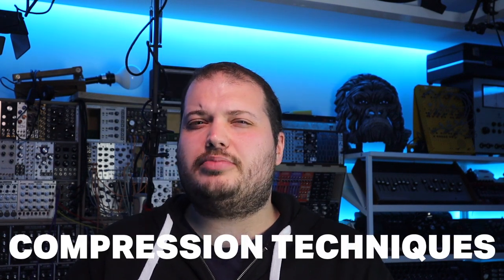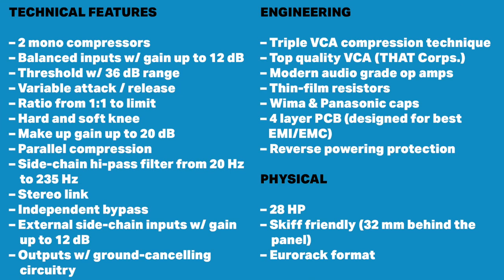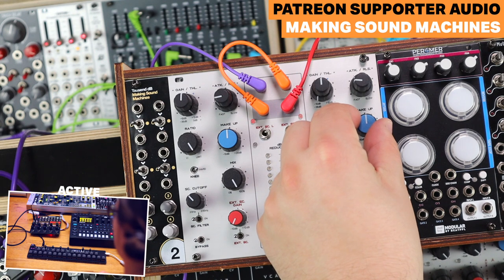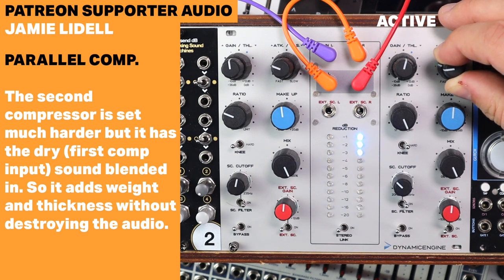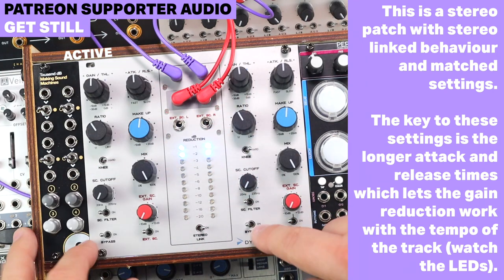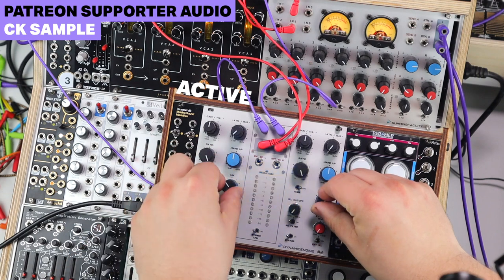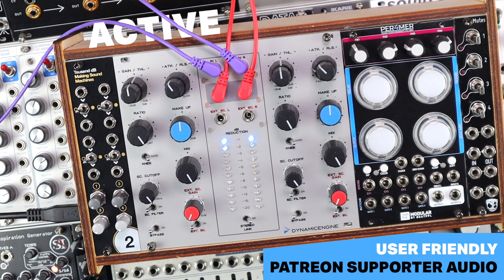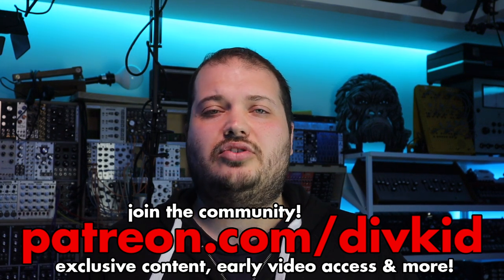Techniques for BETTER Compression // Audio Gear Obsession DYNAMICENGINE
Welcome to this video in which we explore and demonstrate lots of techniques for using compressors in your sound design and music making. I’ll be using the DYNAMICENGINE Eurorack module from Audio Gear Obsession by you can apply these ideas and techniques to modules, hardware and software - the techniques are universal.

This video also serves as a demo for the DYNAMICENGINE which is a high end fully analogue dual mono compressor and limiter with stereo linking options. There’s lots of input gain, make up gain, balanced connections for studio integration (it works with normal Eurorack too) and it’s designed with an impressed set of specs (see the website for those).

I could gain a wider variety of audio for the demo and 2. so they could hear their sounds and music through the DYNAMICENGINE. Each patched is credited with the user on screen and linked below too, they’re also mentioned in the timing index below.

Thank you to every Patreon supporter who submitted audio for me to try out, audio from the following appearing in the video but I'd also like to thank swarmcat, Dries, _truck, James Bretherick, Data Retrieval Mode, & Michael MGD

00:00 Hello and patch previews

01:28 What’s coming in the video & community project

01:55 Features and “hi end” specs

03:03 Sidechain pumperoni + adding smack to beats

04:29 Peak shaving & gentle massaging (Making Sound Machines)

05:25 Weight, clarity and controlling bass guitar

07:00 Two stage compression techniques (Jamie Lidell)

08:37 Clarity for big ambient FX

10:12 Gentle comp for energy + loudness (Get Still)

11:05 Slamming waves into clipping

11:45 Mix glue & low end management (Boeyuek Pilavci)

12:13 Radio voice over, ASMR and I expose myself

13:13 Slamming New York Compression (CK Sample)

14:01 Low end blooms - kick shaping + bass ducks

15:14 Low end tightening & emphasising beats (Karnblack)

15:35 Shaping acoustic instruments & added life to rubbish recordings

16:26 Intense stereo limiting (User Friendly)

17:17 DFAM Bass pressure and distress

18:14 Subtle parallel compression (Cuba1956)